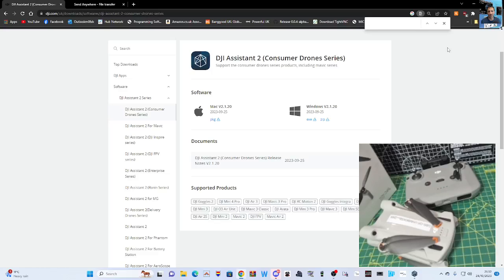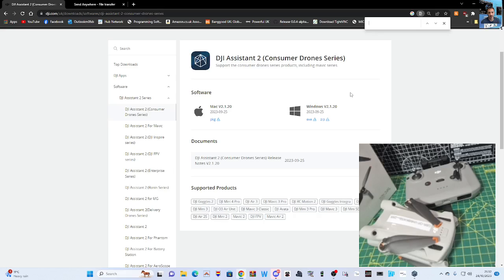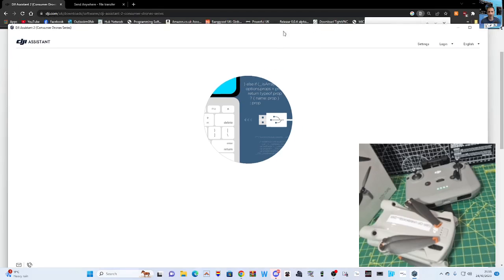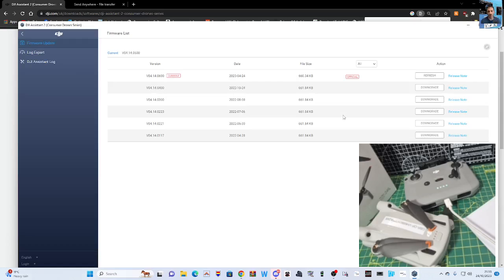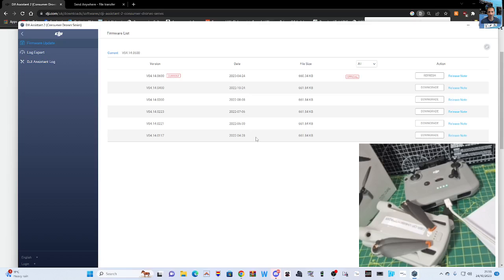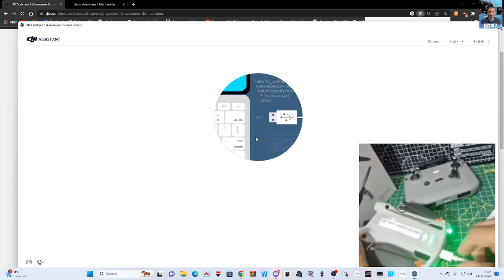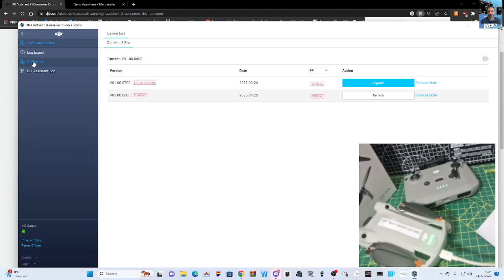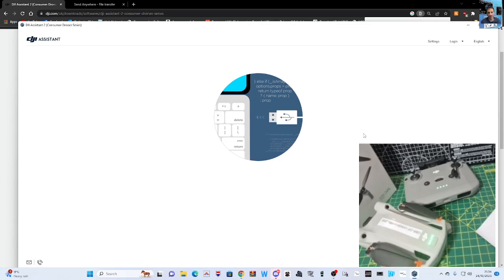DJI ASSISTANT 2 - PC - FIRMWARE UPLOAD TOOL - (MANY MODELS)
DJI ASSISTANT 2 - FIRMWARE UPLOAD TOOL
Consumer Drone Series

Supported Products
DJI RC Motion 2
DJI Goggles Integra
DJI Avata
Mavic 2
DJI FPV